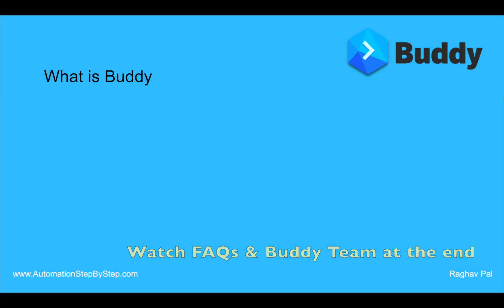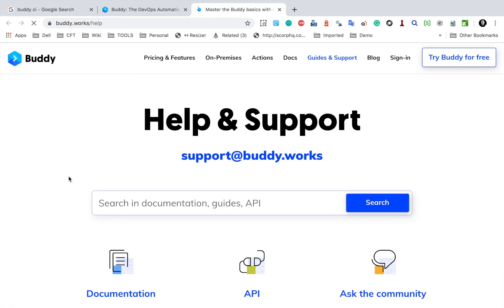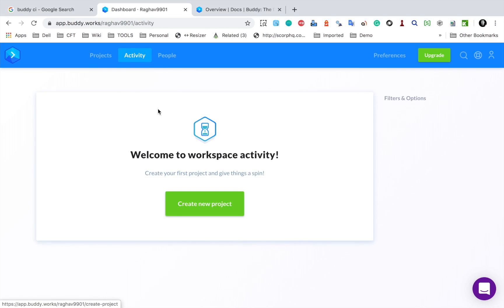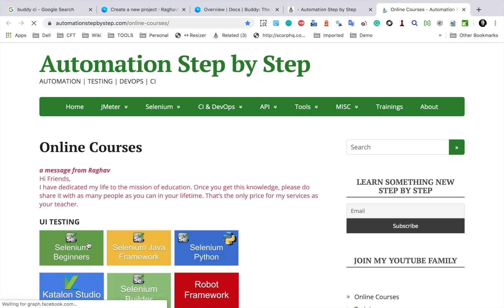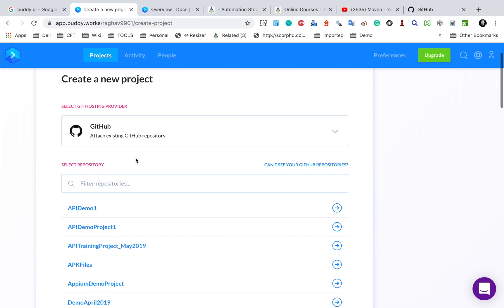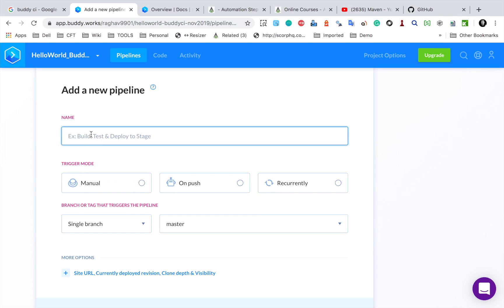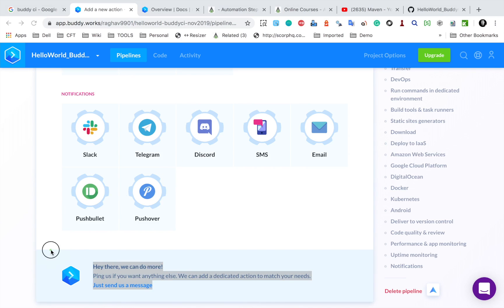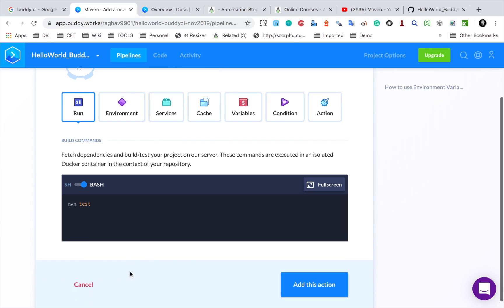Super fast CI/CD with Buddy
What is Buddy ?
Platform for DevOps automation
Web-based continuous integration & delivery platform
Can be used to build, test & deploy applications with code from GitHub, BitBucket & GitLab

Keep Learning,
Raghav